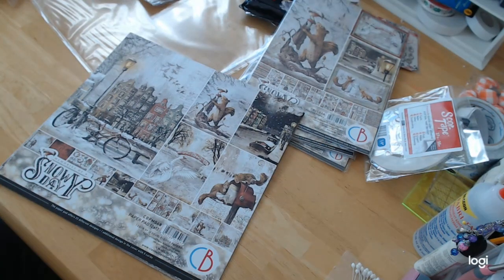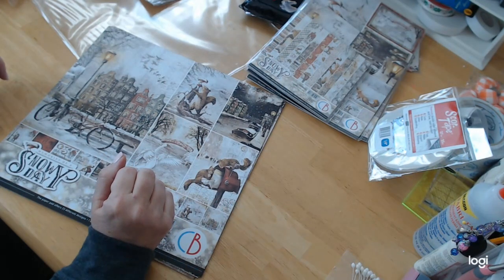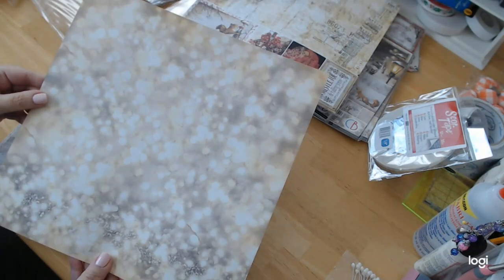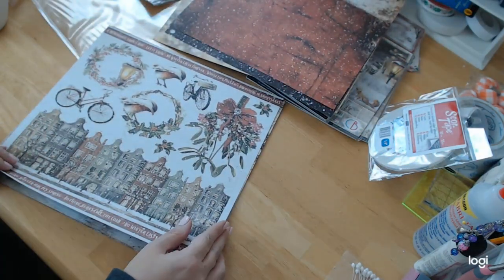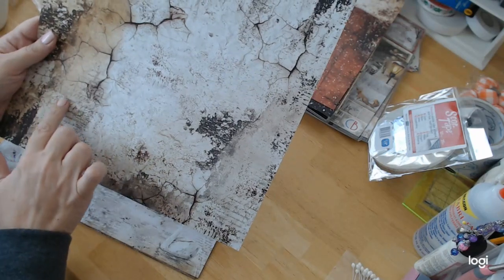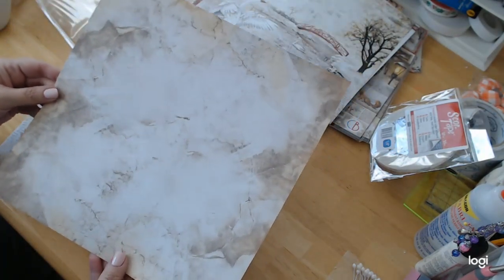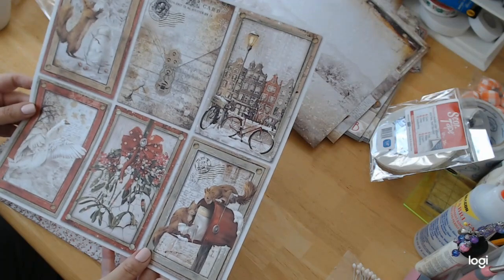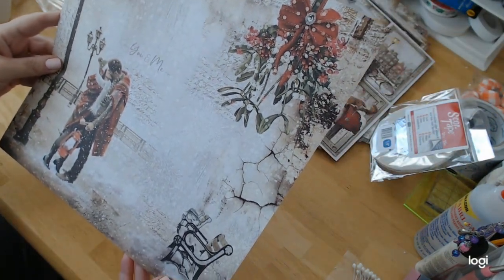Ciao Bella Memories of a Snowy Day Paper Review